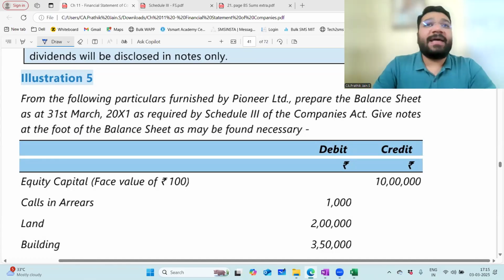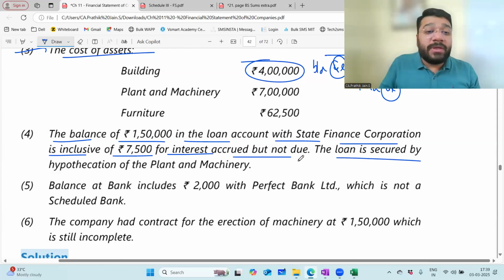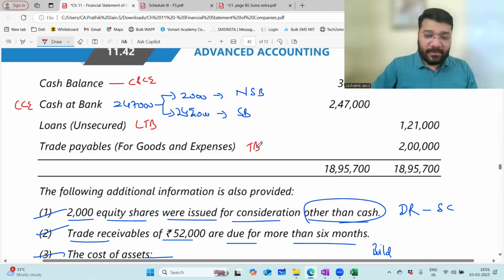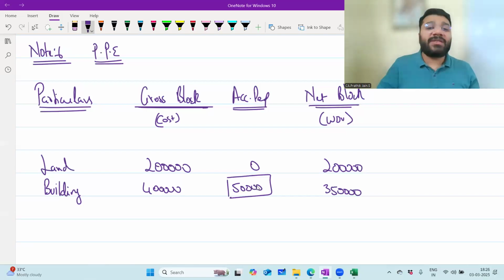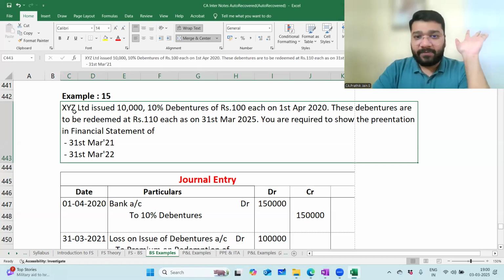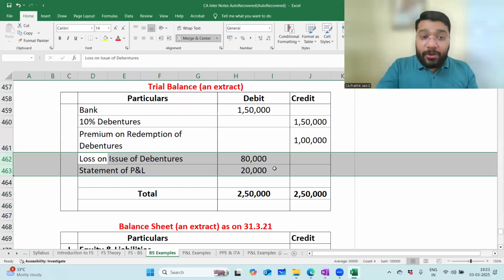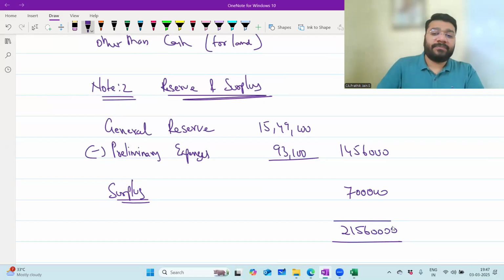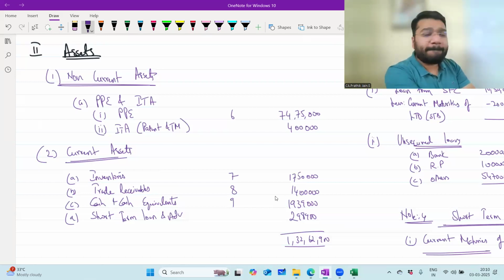Lecture 9 | ICAI SM - illustration 5 & 7 | CA Inter | Advanced Accounting | FS of Companies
In this lecture CA.Prathik Jain Sir had worked a particle question from ICAI Study Material (SM) illustration 5 & 7 and preparation of  Balance Sheet & Statement of Profit & Loss as mentioned under Schedule III - Division I - of Companies Act,2013.